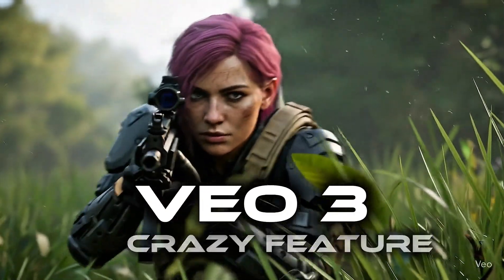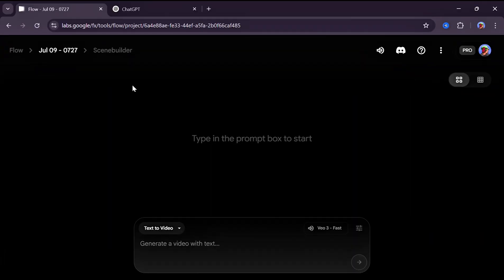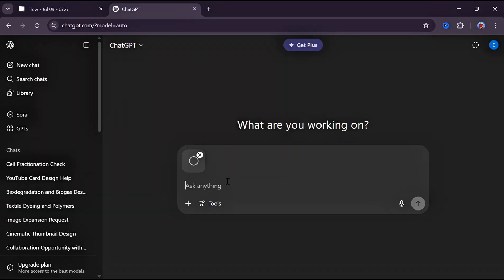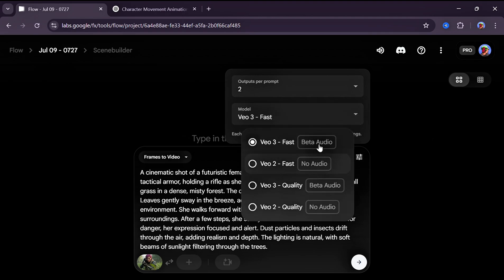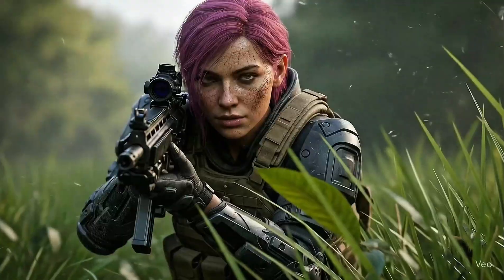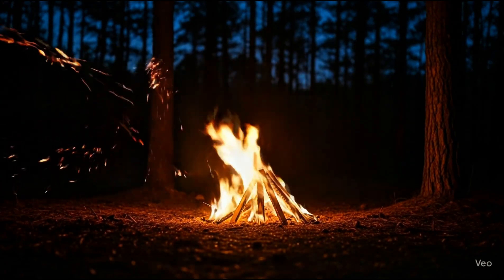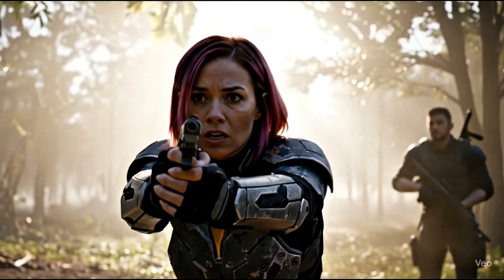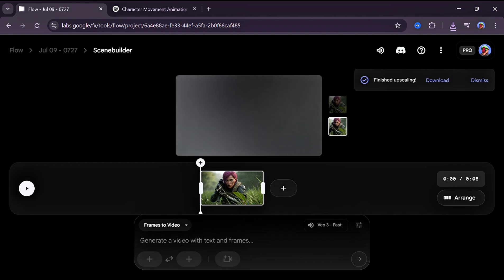New VEO3 Image to Video Feature is INSANE! | Full Step-by-Step Tutorial (FREE Access)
The VEO3 image-to-video feature just dropped and it's absolutely next level! In this tutorial, I’ll show you how to turn any image into a cinematic video using VEO 3 without losing image quality. This method is smooth, realistic, and includes sound effects!

We’ll use Google Labs Flow + ChatGPT combo for stunning results. No guesswork—just follow every step exactly and you’ll get access to all the tools you need (including Google Pro access 👀)
NOT UNCENSORED‼️

🎨 Image to Video using VEO3 Quality / Fast Mode.

00:00 - Introduction
00:21 - Tools and Setup
00:37 - Uploading and Prompting
01:18 - Generating the Video
02:09- Quick Bonus
02:23 - Final Result & Outro

📌 What you'll learn:
How to unlock the hidden VEO3 feature
Best prompt to generate realistic video
How to animate still images in seconds
Bonus tip to extend your AI videos

💡 This trick gives you that pro-level result with ZERO animation skills required.

👇 WATCH TILL THE END for bonus tips and results!